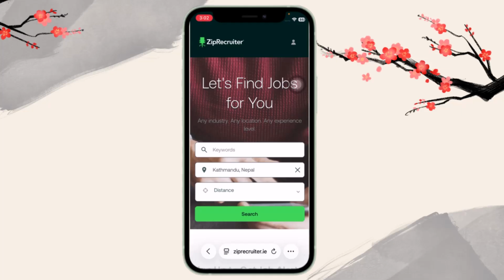How to Unapply for a Job on ZipRecruiter (2026 Guide)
Want to know how to unapply for a job on ZipRecruiter? In this 2026 guide, you'll learn how to withdraw or cancel a job application, manage your applied jobs, and handle a job application you no longer want to continue with.

ZipRecruiter allows job seekers to search for jobs, submit applications, and manage their job search activity. However, the ability to withdraw an application may depend on how the application was submitted and whether the employer has already received or processed it.

In this tutorial, you'll learn how to check your ZipRecruiter account, review your applied jobs, find the job application you want to remove, and understand the available options for managing your application. You'll also learn what to do if there is no cancel or withdraw button available.

You'll learn how to contact the employer directly when necessary, send a professional withdrawal message, update your ZipRecruiter profile, and manage your resume and job alerts after submitting an application.

This guide covers common issues such as ZipRecruiter application submitted by mistake, unable to withdraw an application, wrong resume uploaded, applying for the wrong job, and how to handle duplicate applications.

If you cannot remove an application from ZipRecruiter, the best option may be to contact the employer or hiring team and politely request that your application be withdrawn.

If you are searching for how to unapply for a job on ZipRecruiter, withdraw ZipRecruiter application, cancel job application, remove submitted application, or ZipRecruiter job search tutorial, this video covers everything you need.